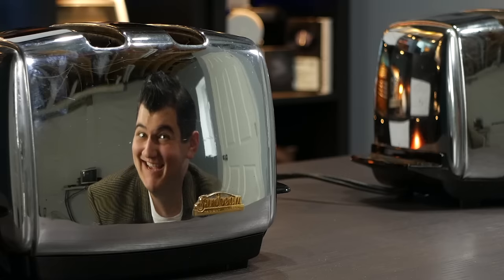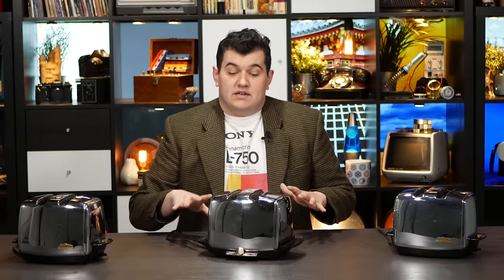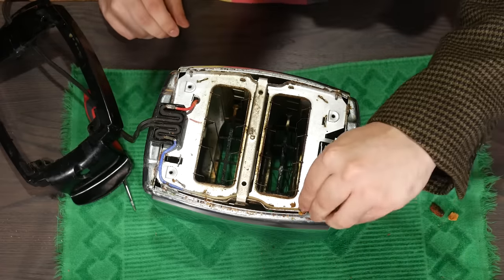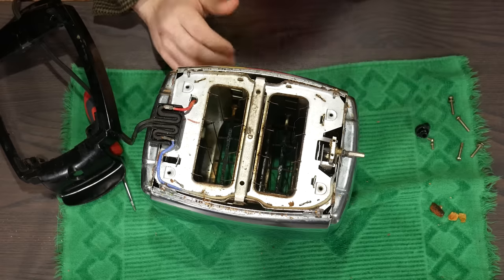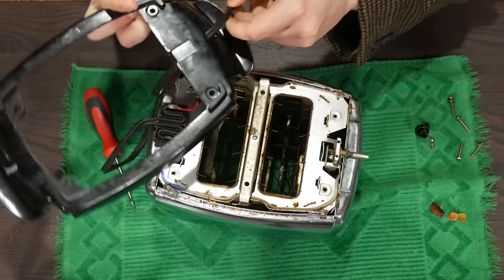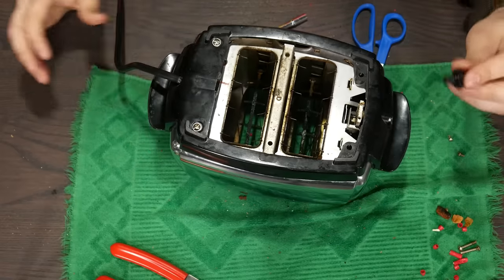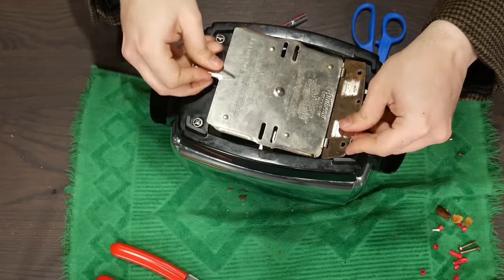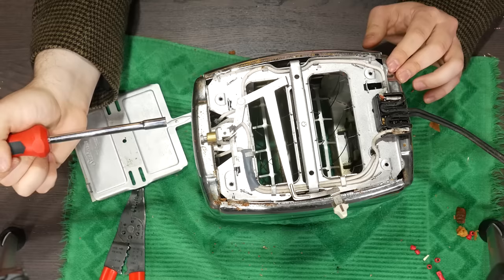Sunbeam Radiant Control Toaster--Repair and Modernization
Woah there, this video's a long one! Well, I hope you like toast!
This little link here will take you to the video on the main channel that this one is linking from.